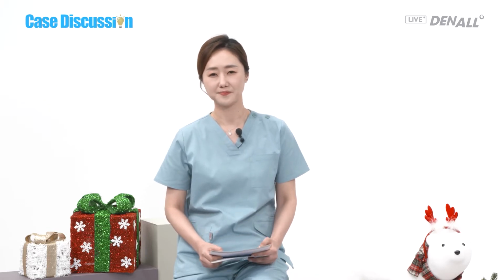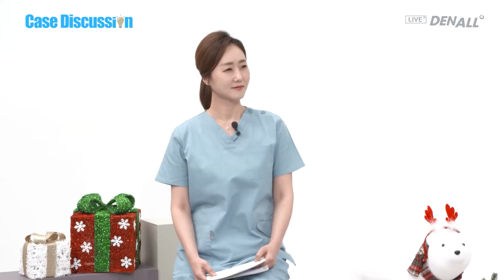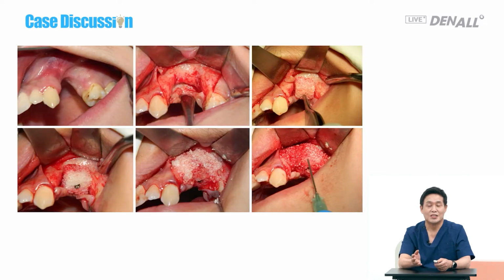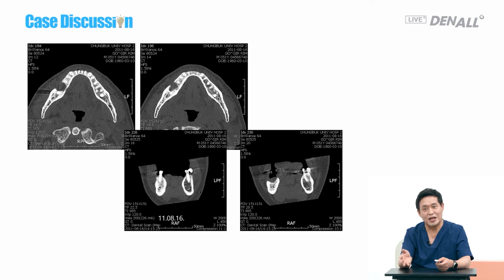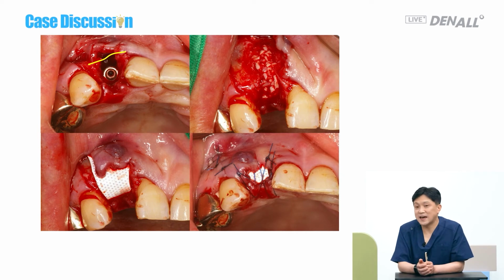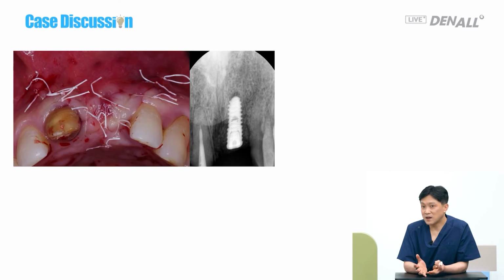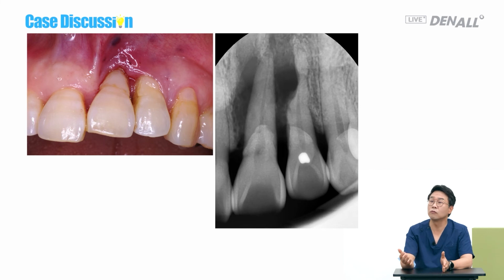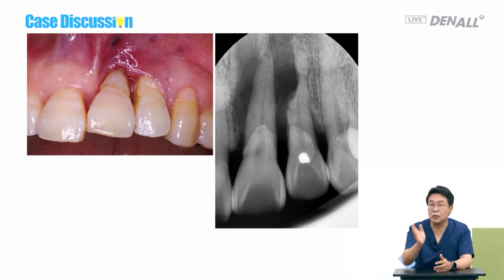[CASE DISCUSSION] How to Deal with Cases Where Immediate Placement&Delayed Placement are Challenging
0) INTRO [00:00]
1) Opening [00:17]
2) Today's CASE [01:40]
3) Prof. Seong Min Yang - similar cases explanation [04:02]
4) Dr. Kim Kyoung-won - similar cases explanation [09:40]
5) Dr. Son, Young Whee - similar cases explanation [16:06]
6) Conclusion [27:43]
7) Closing [33:24]